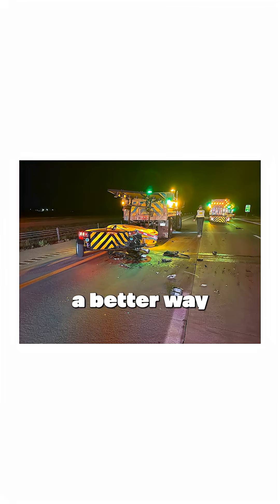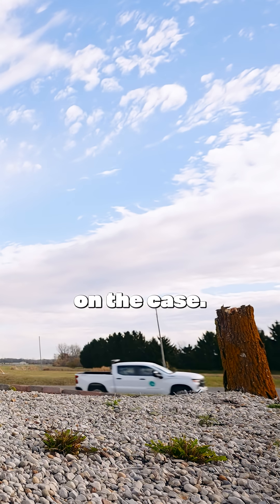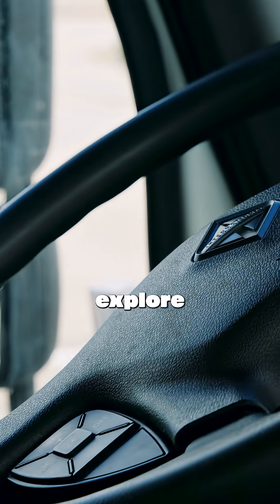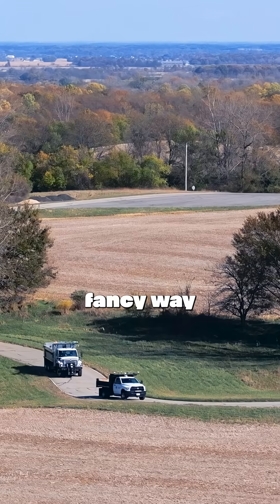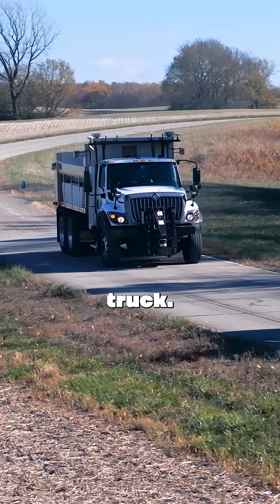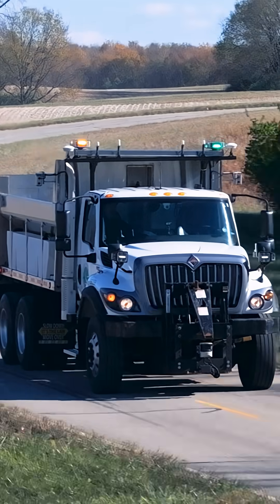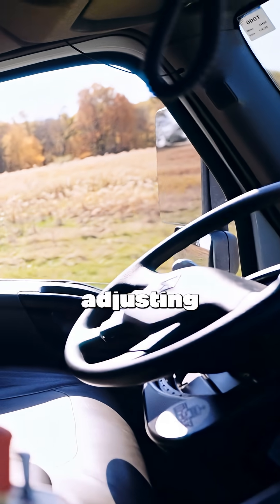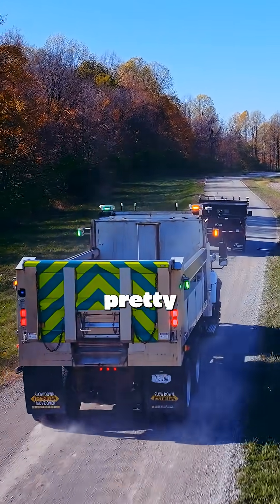Driverless trucks in Ohio?!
It's an unfortunate reality that ODOT crews are frequently struck by motorists on Ohio's roads. DriveOhio, Ohio's hub for smart mobility technology, is researching ways that truck platooning technology can help get roadside workers out of harm's way.

Learn more about DriveOhio at drive.ohio.gov